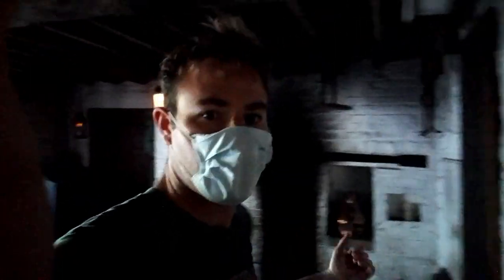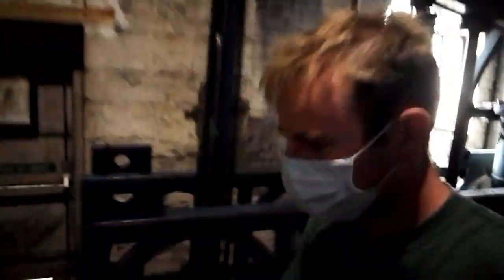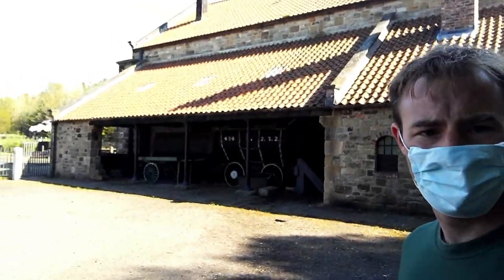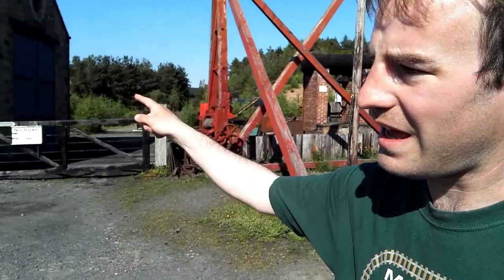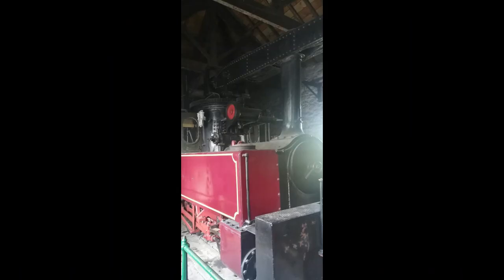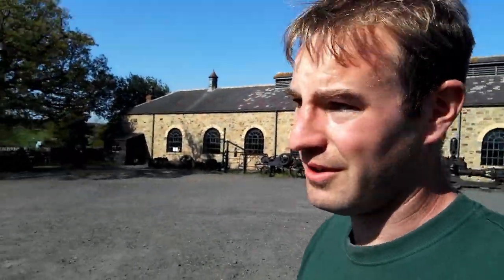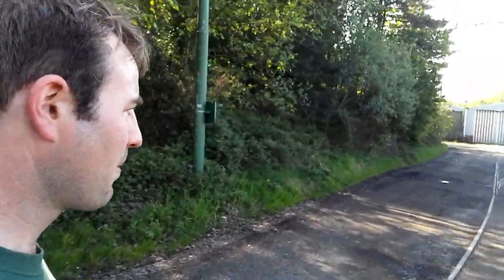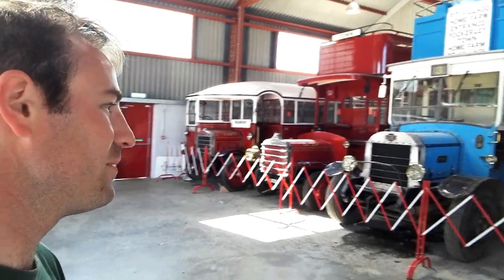Beamish - The Living Museum of the North!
Exploring this fantastic open air museum we see railways, the tramway, the coal mine, the town centre, the mining village and much more.